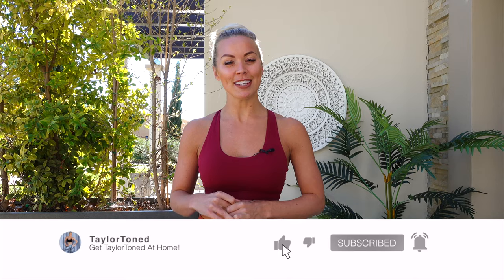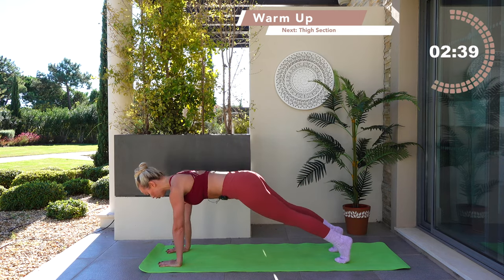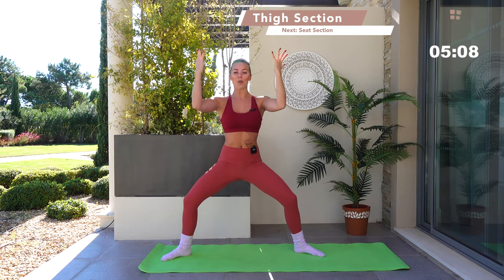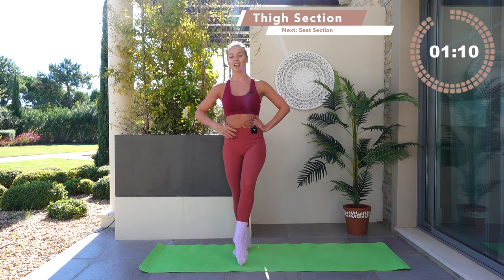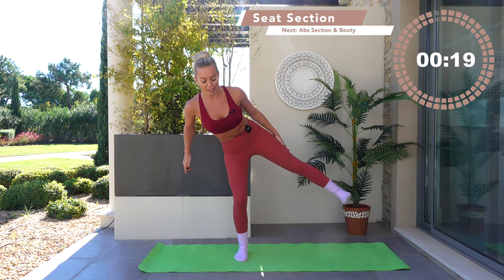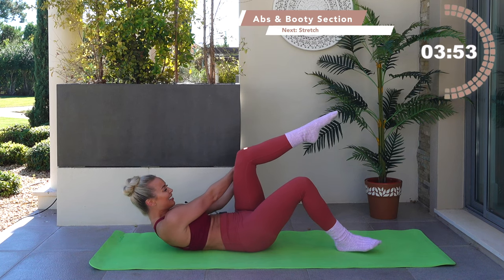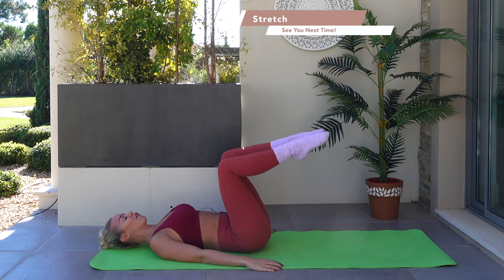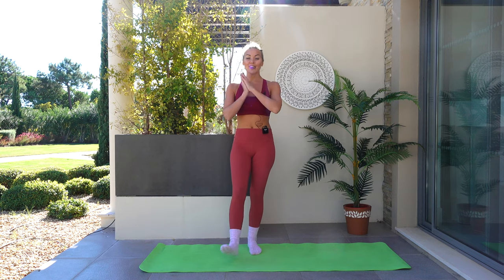30 Minute Barre and Pilates Workout. No Equipment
Join me for a 30 minute barre and pilates inspired workout at home! You need no equipment today but grab a soft surface or mat.